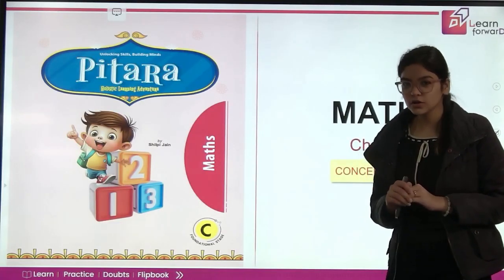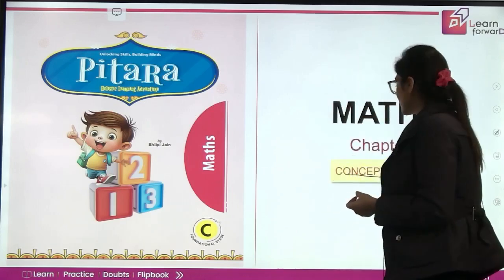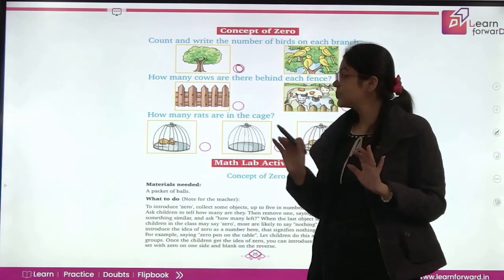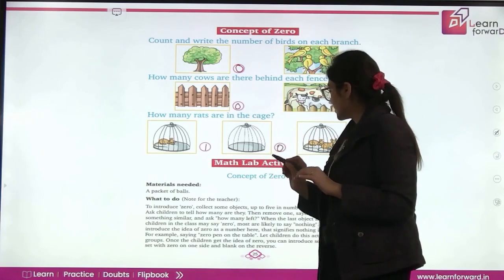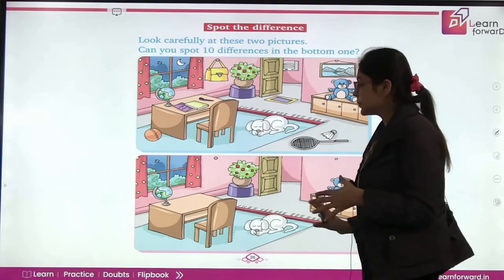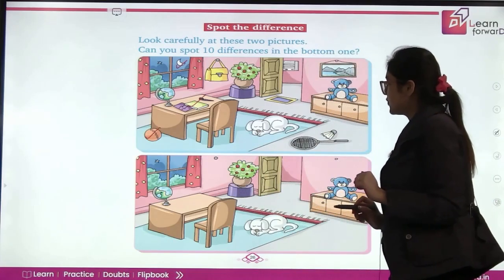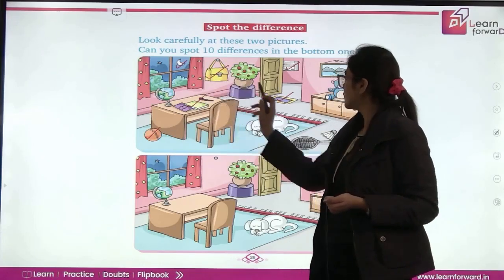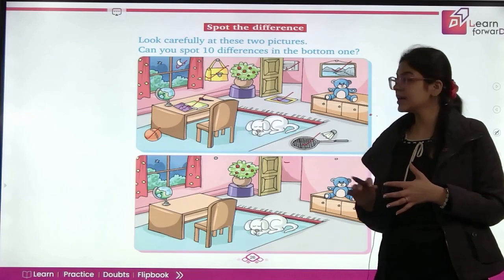LEARN FORWARD | FEATHER CAP | PITARA! | MATHS-C | CHAPTER-12 | CONCEPT OF ZERO